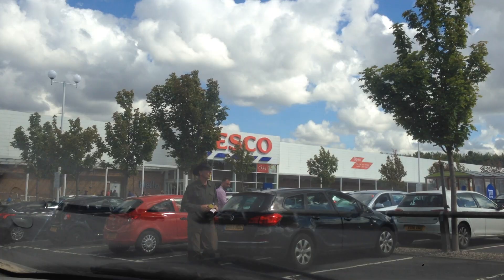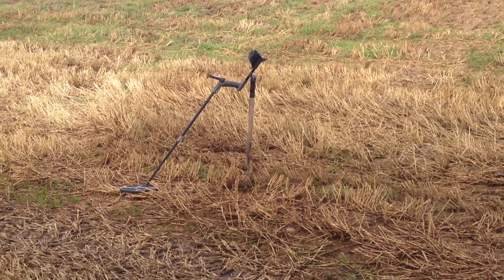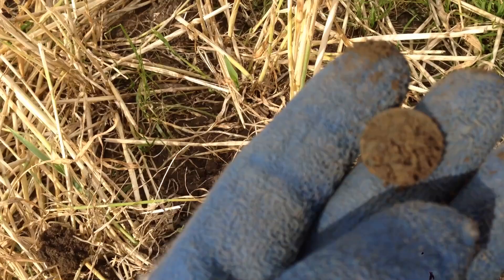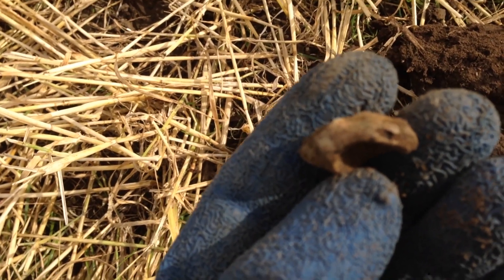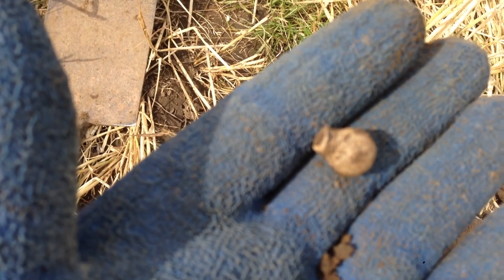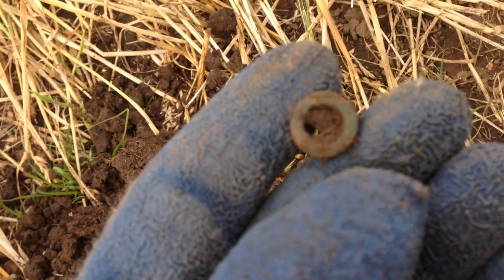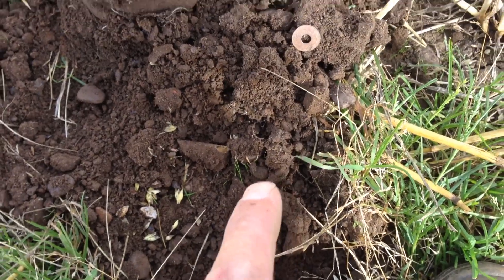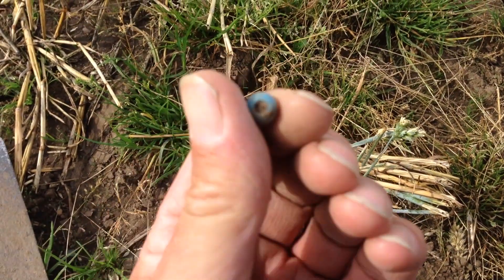I found a Grenade in Tesco when I went for a sandwich. ! Part 1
Grenade in Tesco super market store in Scotland what an unexpected find while shopping before I go metal detecting.
I went for a sandwich in Tesco for lunch and found a grenade on the floor in the cereal isle.
Turned out to be an empty grenade shaped container which Tesco sell in there health section aimed at body builders and the like.
It normally contains 100 fat burning pills.
After some research it turns out several health watch dog sites have highlited the dangers of the side effects of these pills.
not to mention the real fact that it could have started a real scare in the store as the grenade was about 200 feet away from its normal shelve.
Did someone deliberately empty the contents out and place the grenade container in another isle in order to scare customers.
Not my usual metal detecting video although I did go on to find some cracking relics and coins.

Diet watchdog review of Grenade Fat burning pills.

BigfootDigger in central Scotland and the Uk metal detecting,relic hunting also some bottle dumps.Many great finds unearthed by Bigfoot as he scours the country looking for hidden relics and treasure..

Minelab Mal's youTube channel has XP Deus settings in all his XP Deus hunt videos
Example:-

Filmed on my Iphone 5 & edited on Final cut 10
Main detectors Garrett Euroace & Teknetics T2